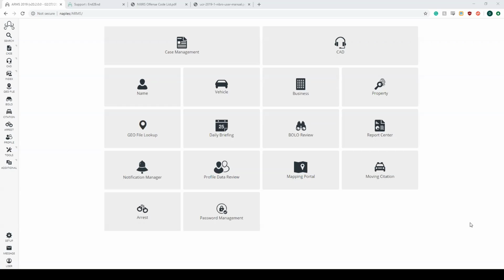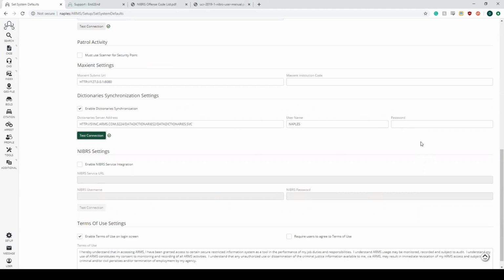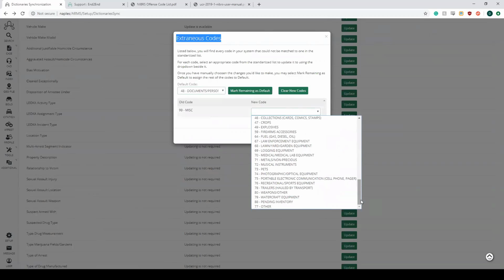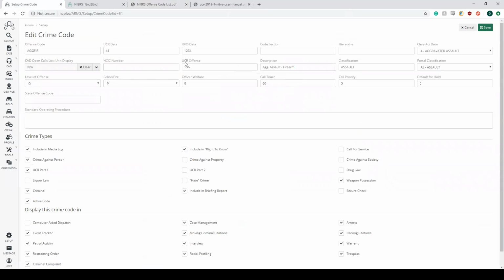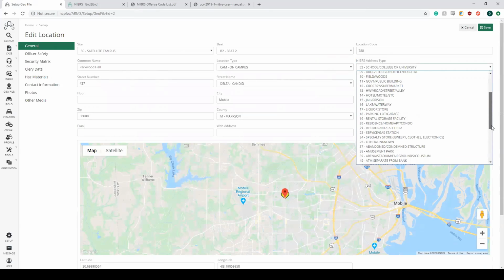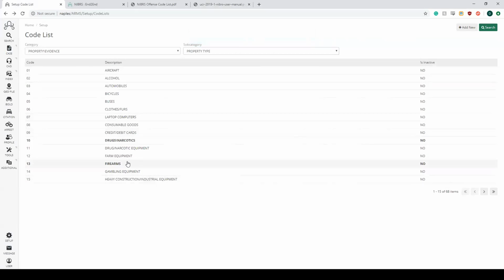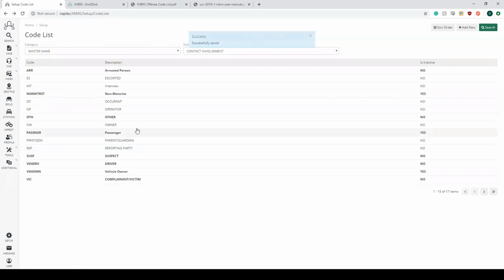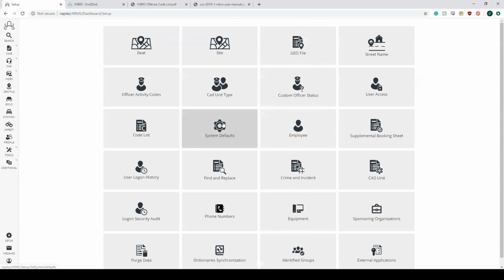ARMS Webinar: Reporting - NIBRS Code Setup 5/29/2020